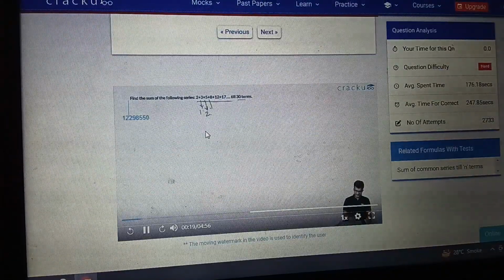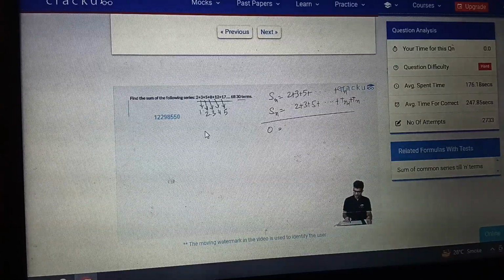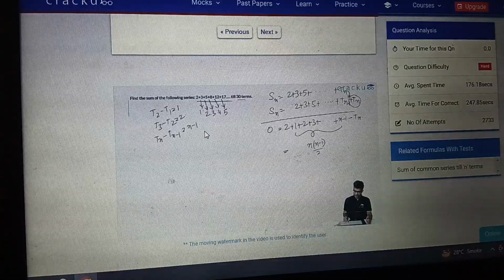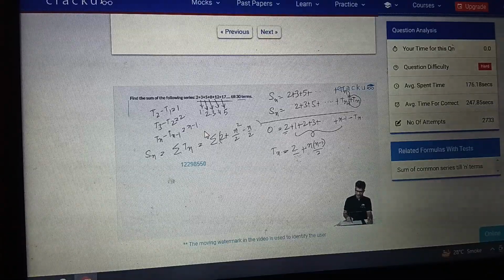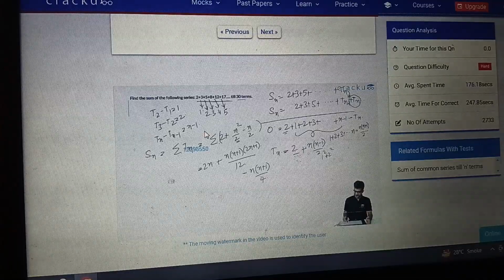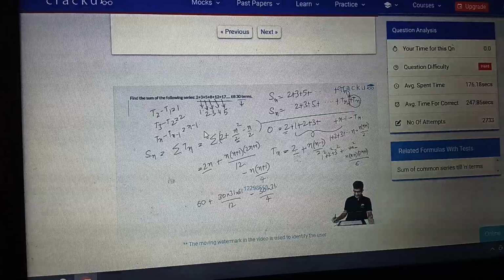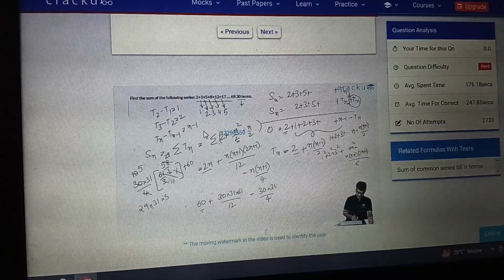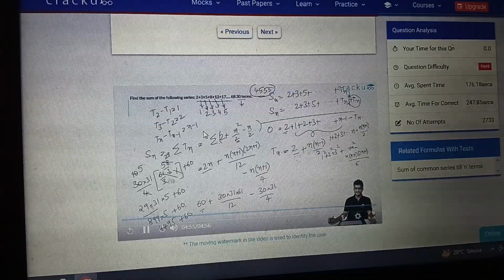12 December 2024